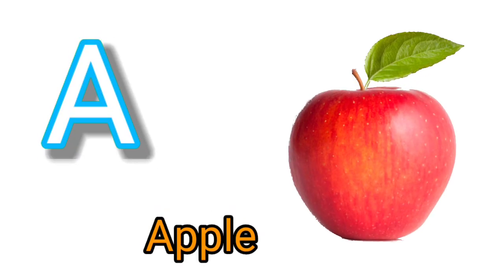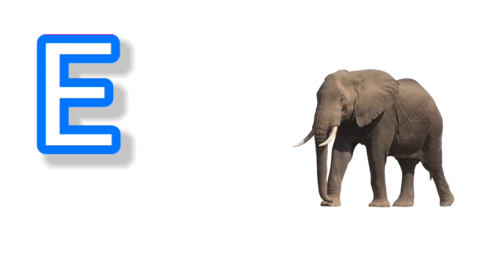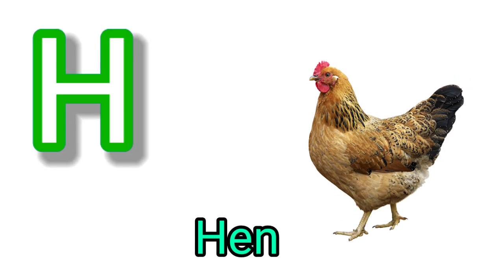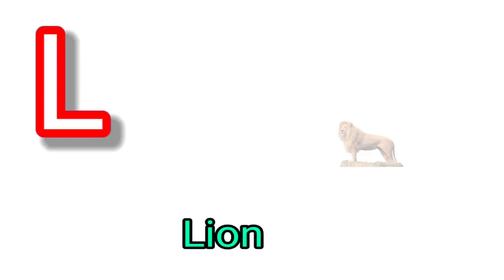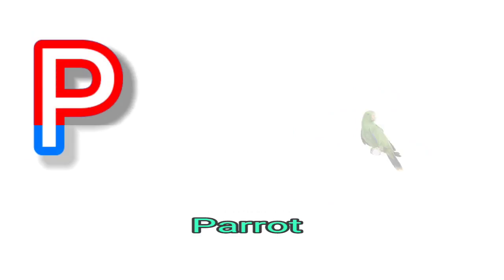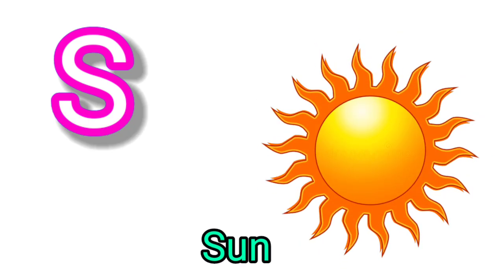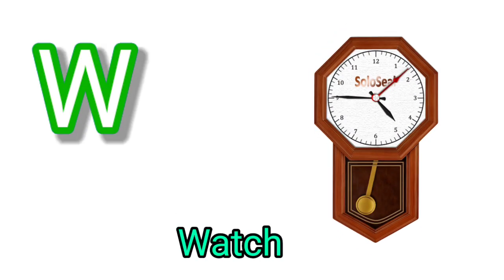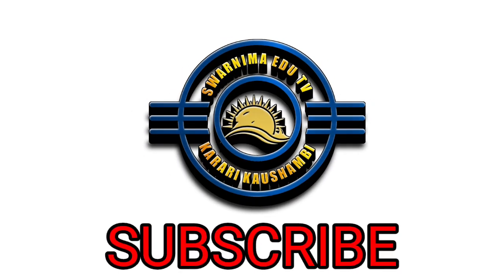A for Apple B for Ball learn alphabet abc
learn alphabet abc
alphabet song for kid
kids channel
learn english